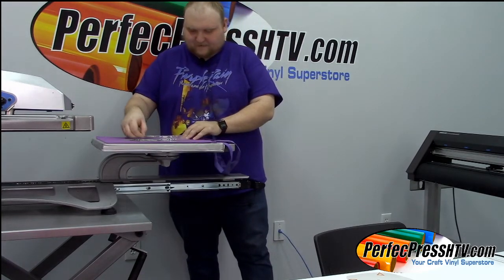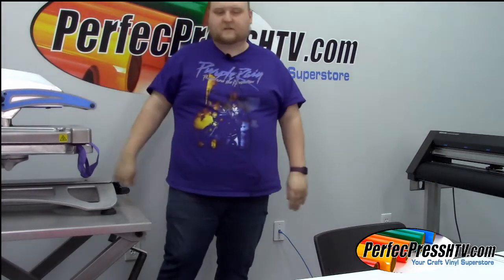PerfecPress Live: Color Changing Vinyl Extravaganza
Sorry for the poor audio y'all. We are looking into how make it better.

Today we will be getting ready for summer time with our fun color changing products! We will be showing off Solar vinyl which changes color in the sunlight and our Hypershift vinyl which changes color by different temperature.